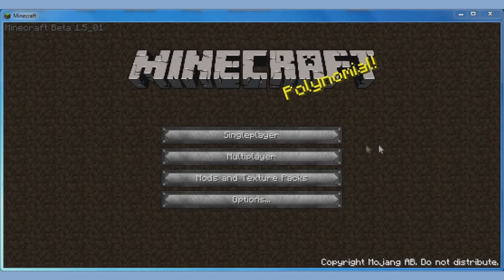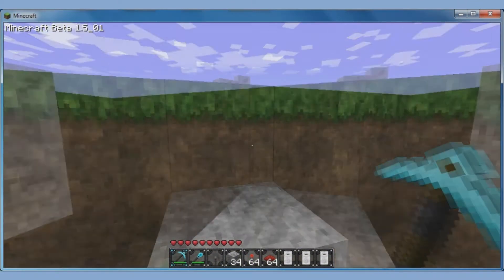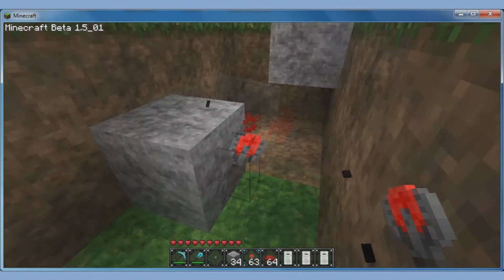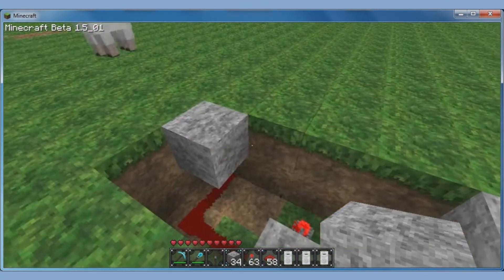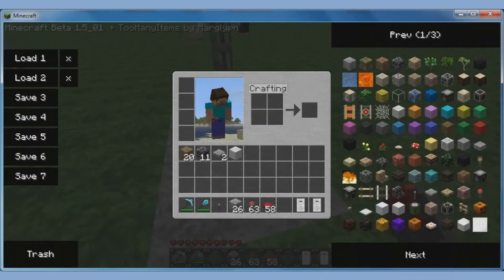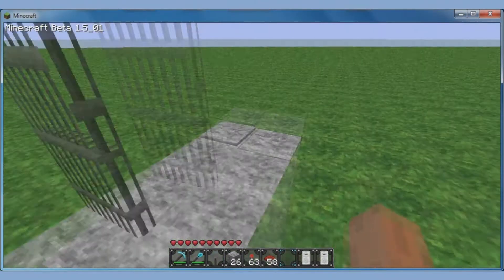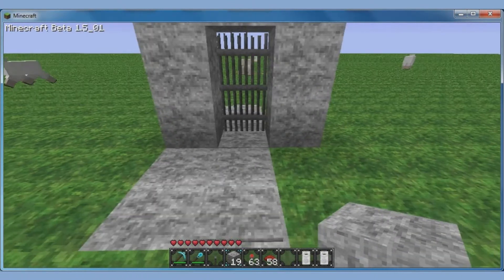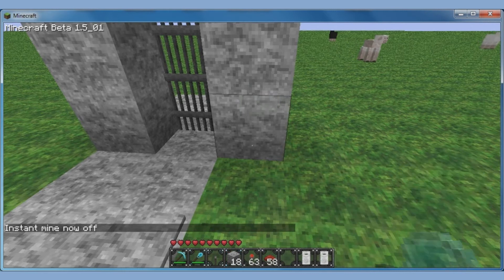Minecraft - Door Lock [Tutorial]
This is a basic door with lock tutorials.

No mods needed, only redstone, stone, iron door and redstone torch!